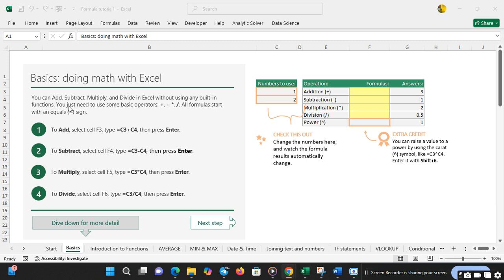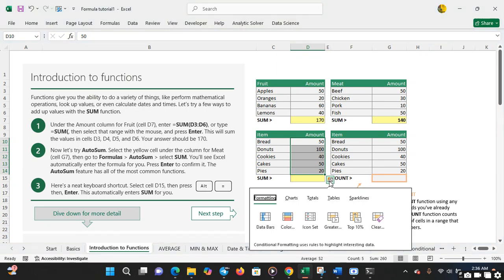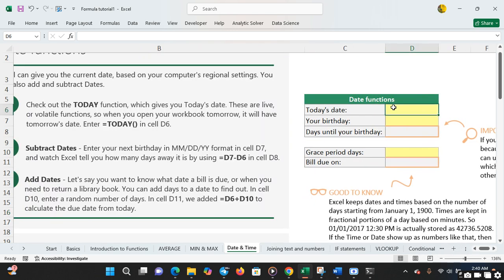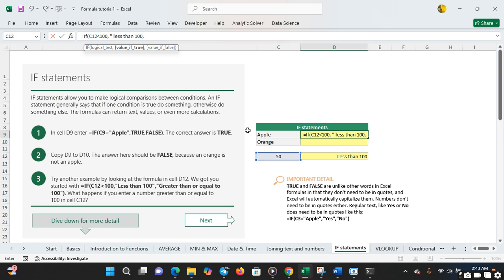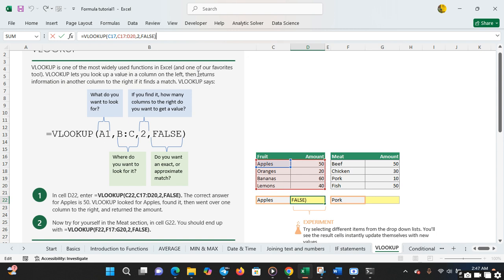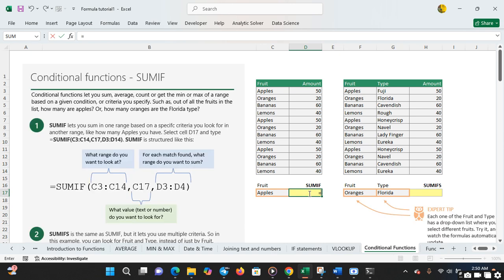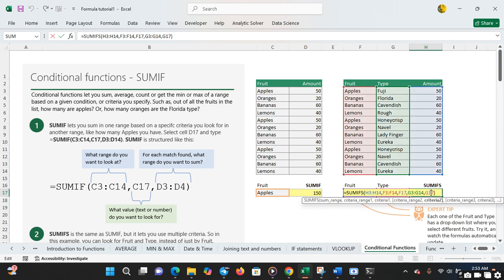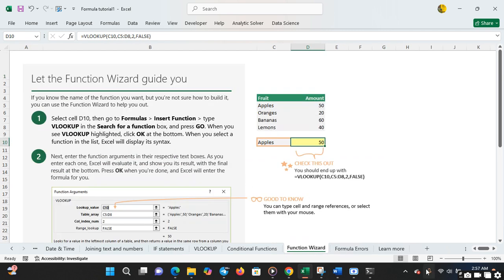Master Excel Formulas: Essential Functions for Data Analysis 002🚀📊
Unlock the power of Excel formulas in this step-by-step tutorial! 💡 Whether you're a beginner or looking to sharpen your skills, this class covers essential functions like VLOOKUP, IF, SUMIF, INDEX & MATCH, COUNTIF, CONCATENATE, and more. Learn how to automate calculations, analyze data efficiently, and boost your productivity.

📌 What You’ll Learn:
✅ Basic & advanced Excel formulas
✅ How to use logical, lookup, and statistical functions
✅ Tips & tricks for faster data analysis
✅ Real-world examples & practical applications